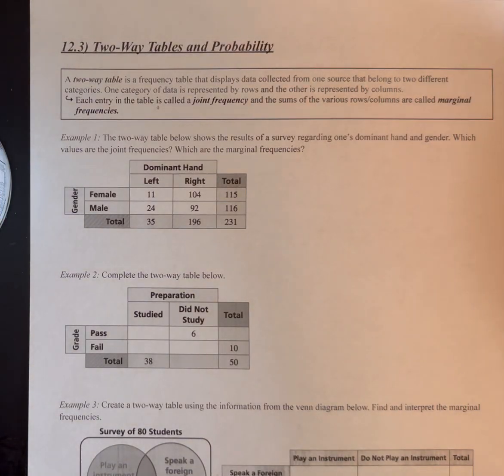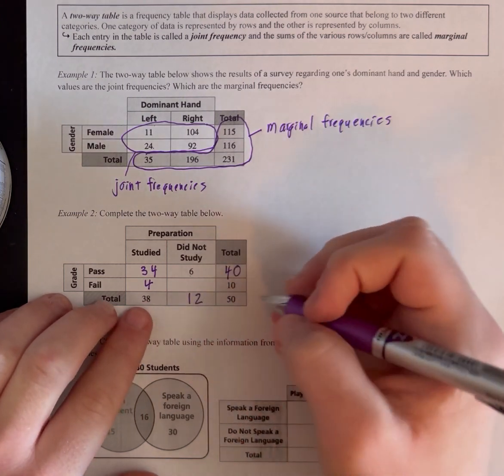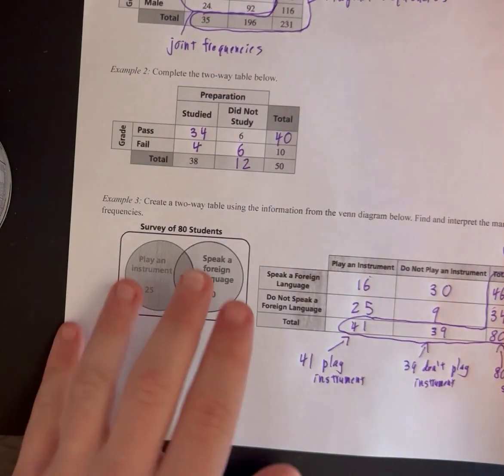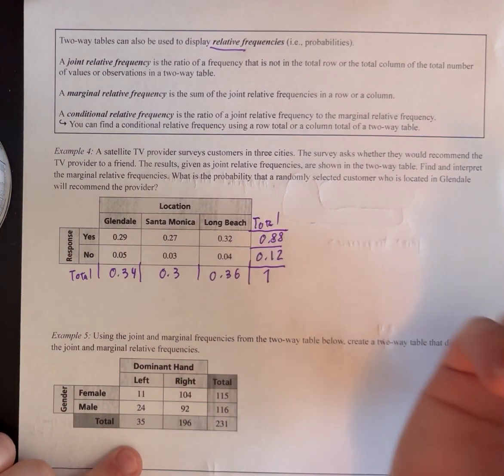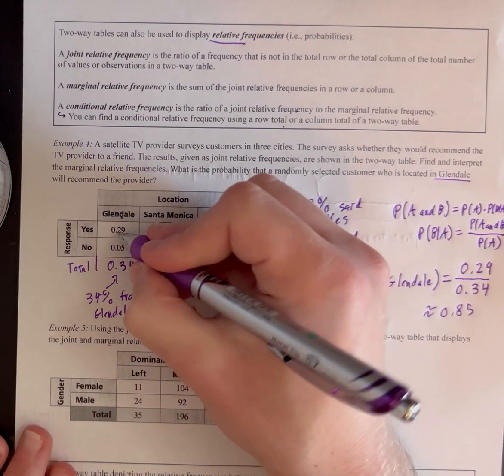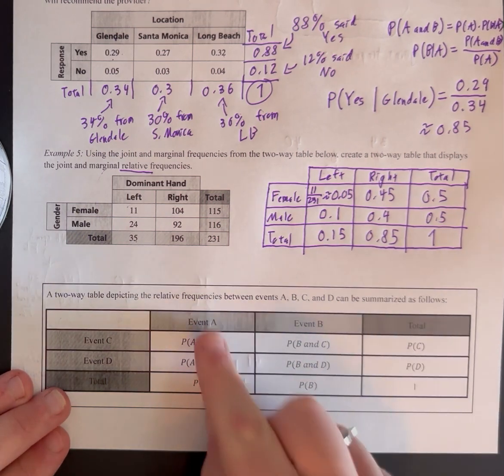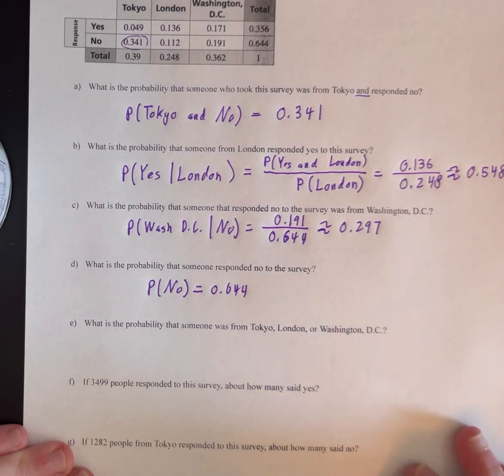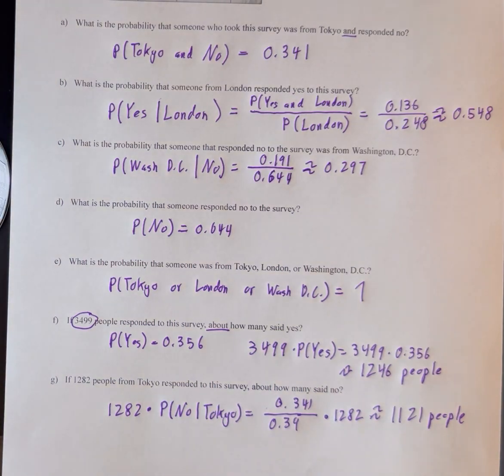12.3) Two-Way Tables and Probability (Extra Credit)